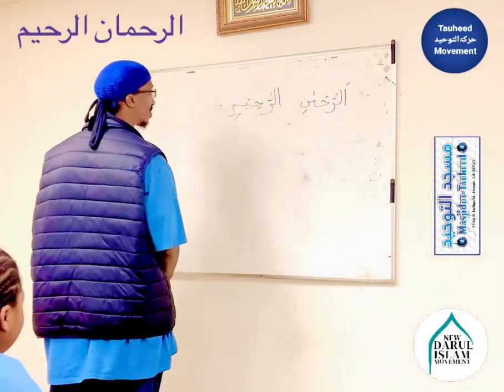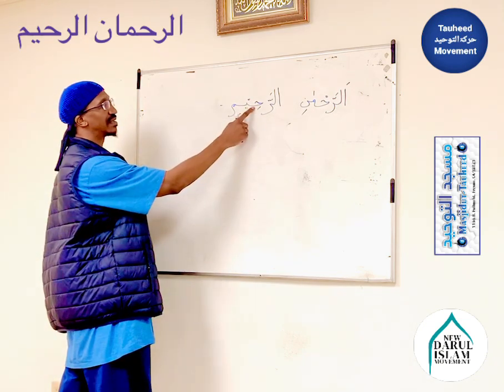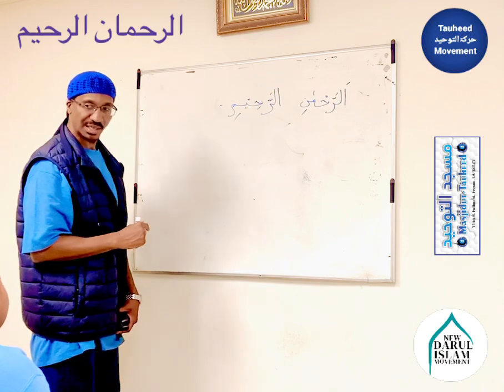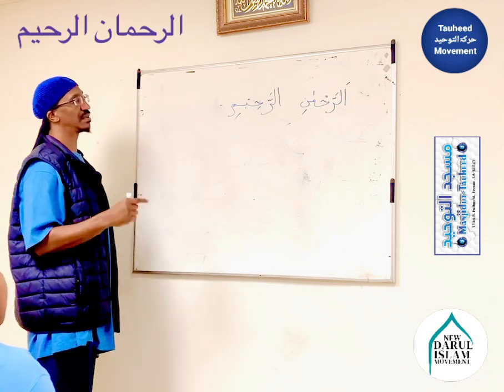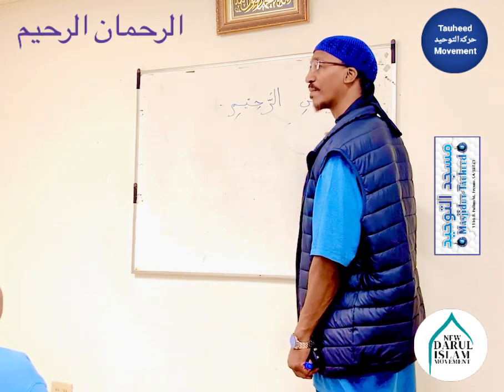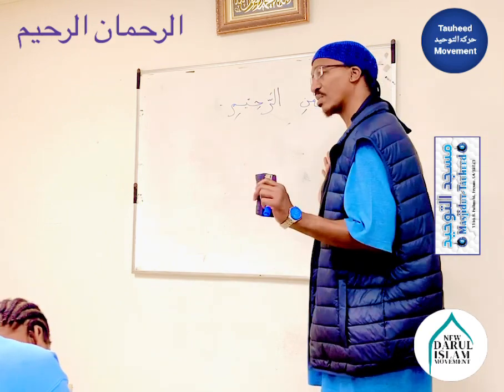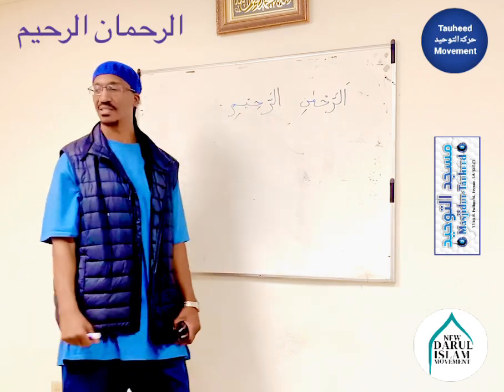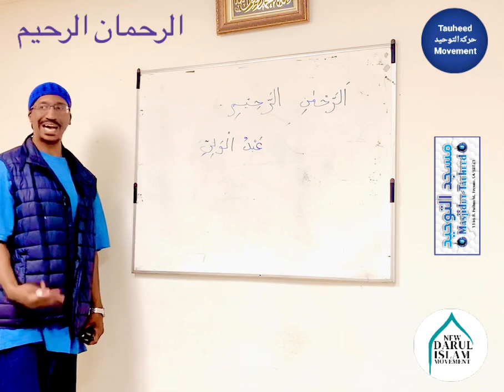Beg. Arabic Prt 1 “Ar-Rahmaanir-Raheem” Proper Pronunciation Abu Amaanee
Beg. Arabic Prt 1 “Ar-Rahmaanir-Raheem”
Proper Pronunciation  Abu Amaanee